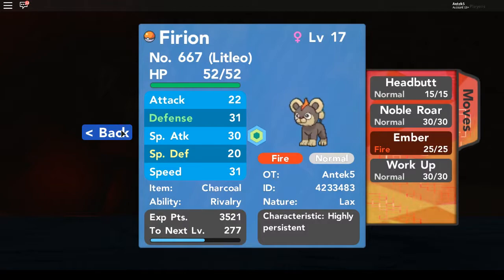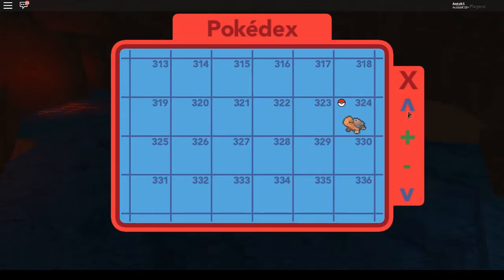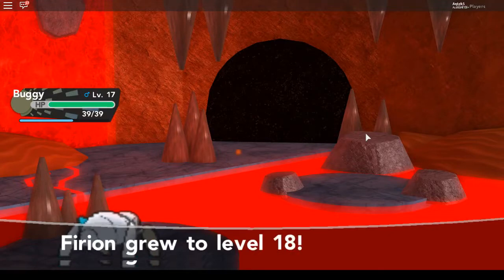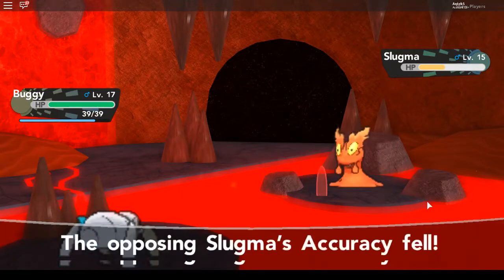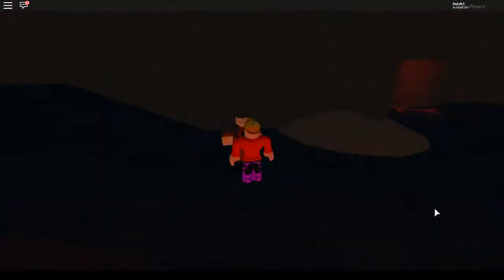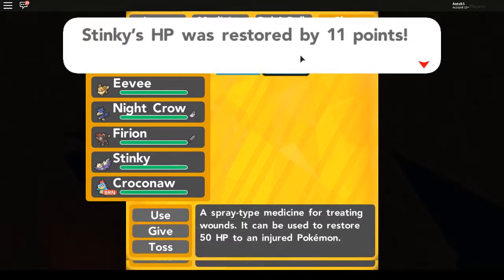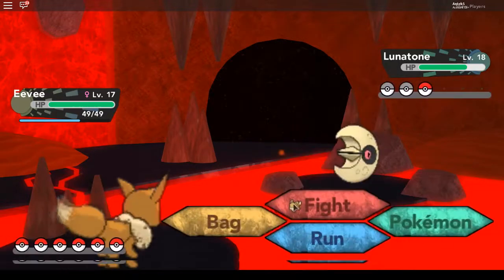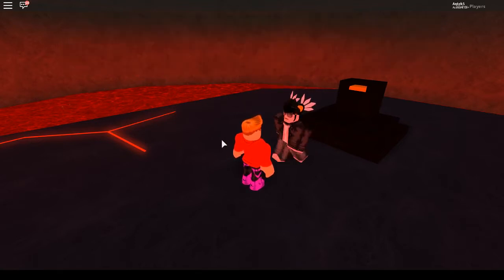That Darn Slugma | Pokemon Brick Bronze Nuzlocke 8 | Roblox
So in todays episode we will be going through Mt. Igneus. (for real that time) Hope you enjoy

Nuzlocke Rules:
1. Any Pokémon that faints is considered dead, and must be released or put in the PC permanently.
2. The player may only catch the first Pokémon encountered in each area, and none else.
3. The Player must to nickname every pokemon

Level Limit: 25

oh and sorry for that glitch one the bottom of the screen I dont know what happened :P